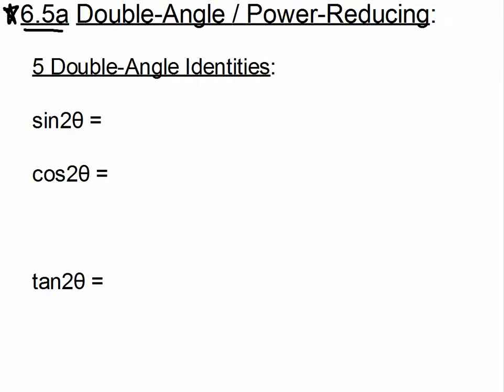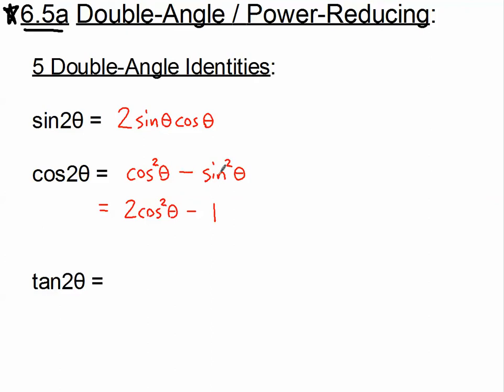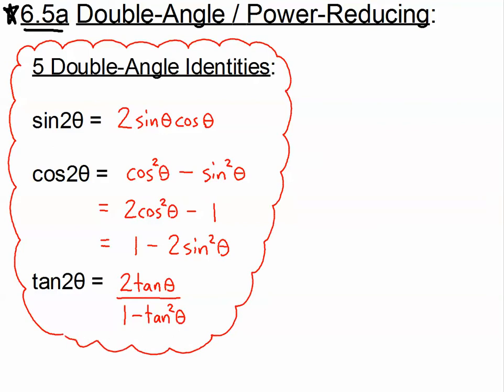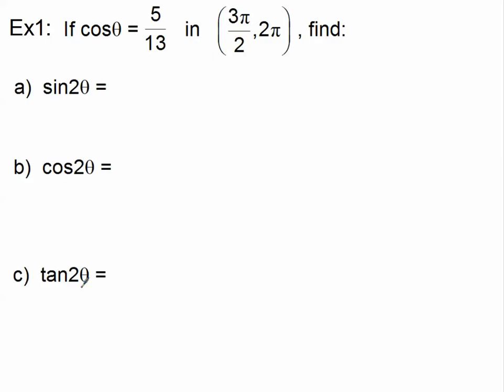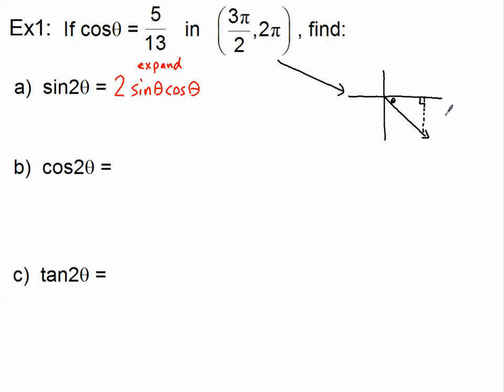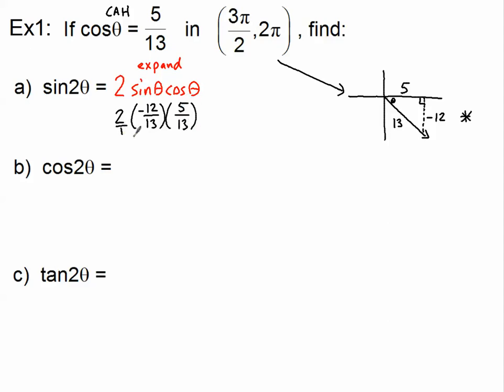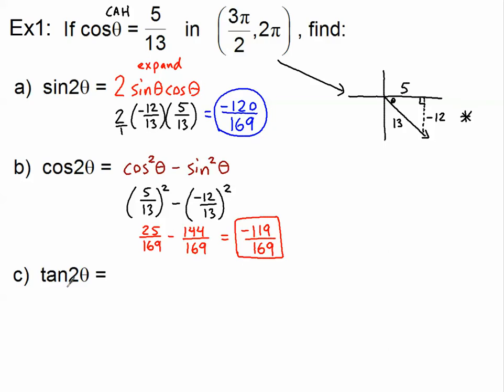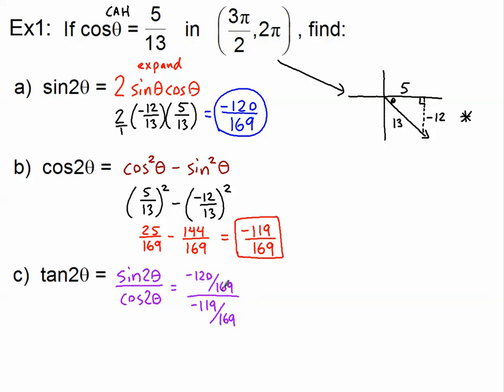Double-Angle Trig Identities